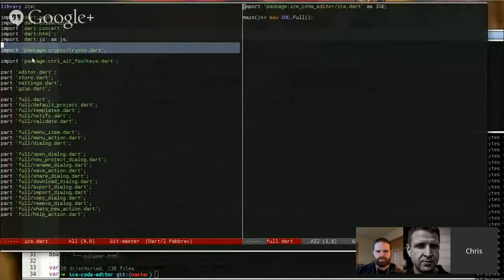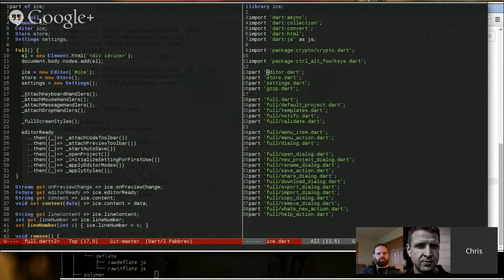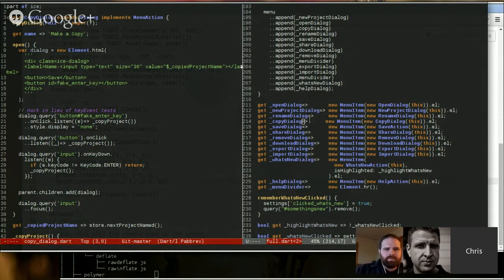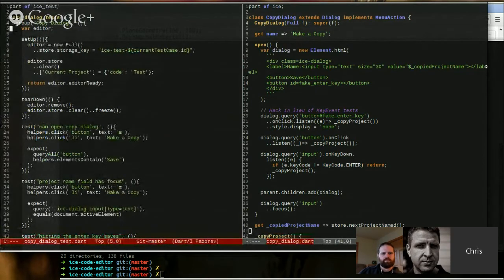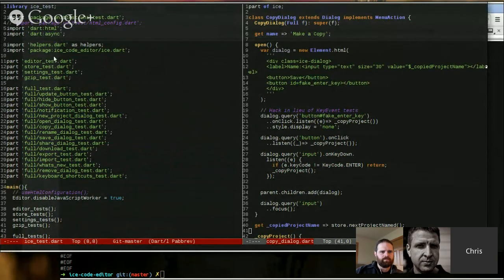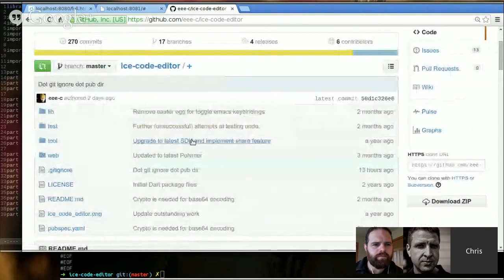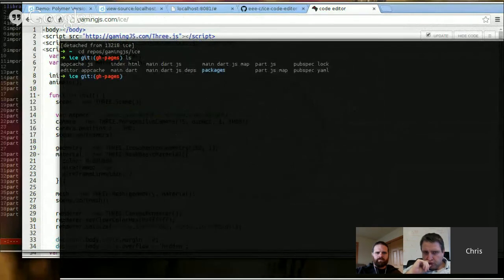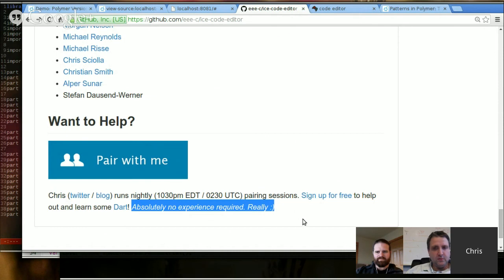Inside the ICE Code Editor with Chris Strom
Prolific coder, author, and blogger Chris Strom walks us through ICE, The Code Editor + Visualization Preview used in the book “3D Game Programming for Kids.” Written in Dart.